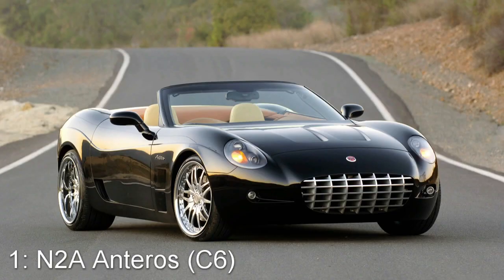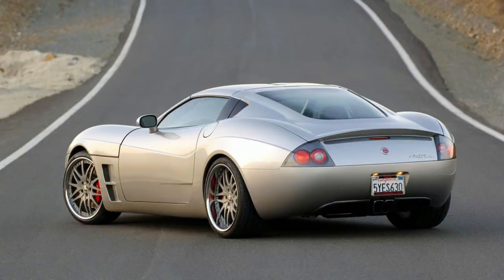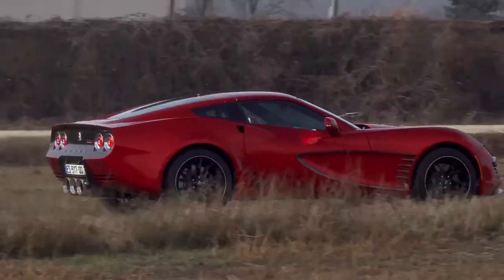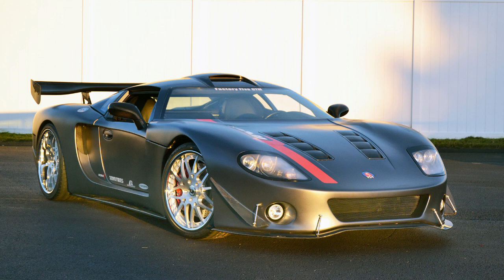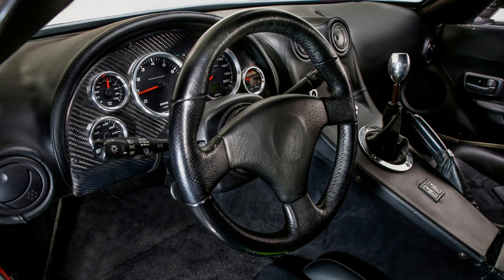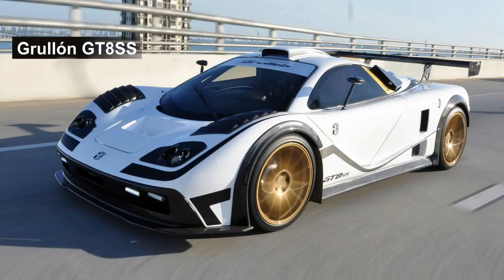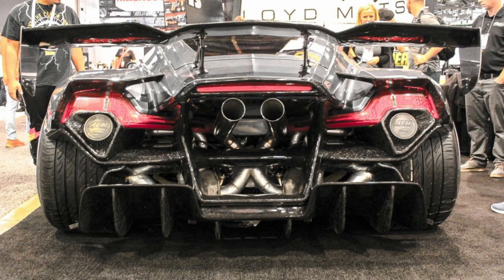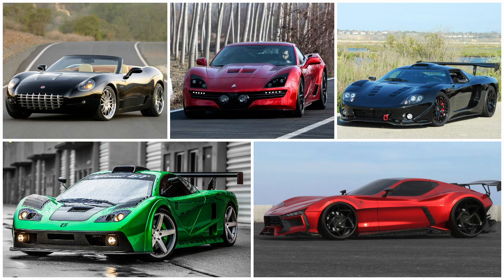5 of the Craziest American Corvette Transformations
Cars that are created with a donor or kit almost always get a bad wrap, but these 5 crazy Corvette transformations actually look pretty awesome and have good performance numbers.

Make sure to follow Liberty_V8s on Instagram. Insane videos posted every day, exhaust competitions every Monday and picture competitions every Wednesday!

Intro video is from the Instagram page @wickedvette. He’s got one of the meanest C6’s out there so check him out!